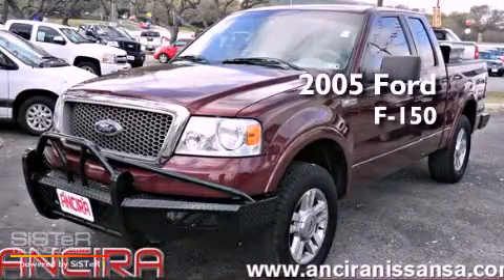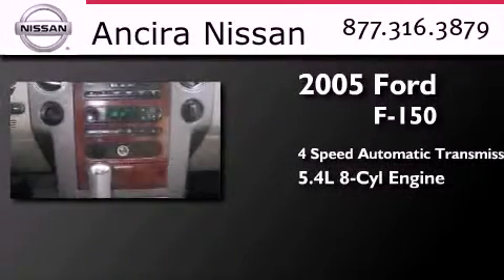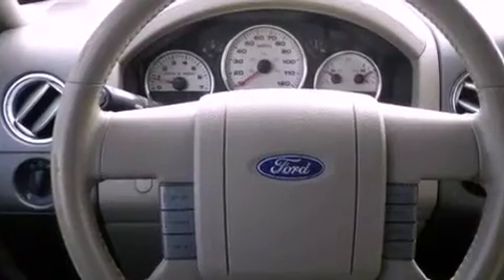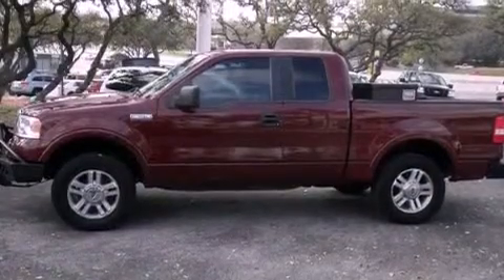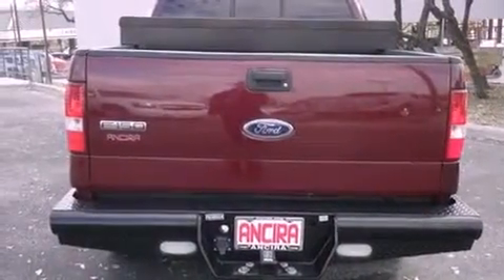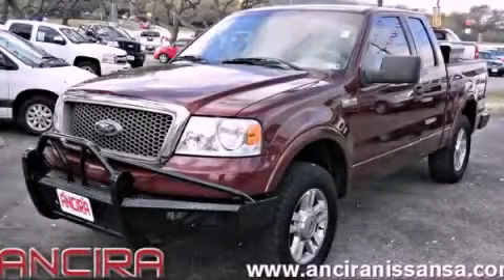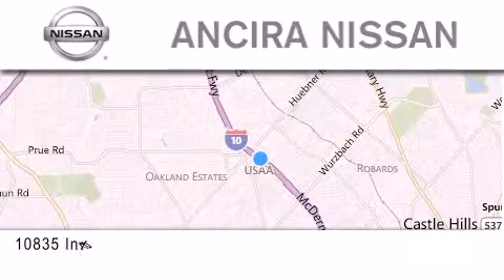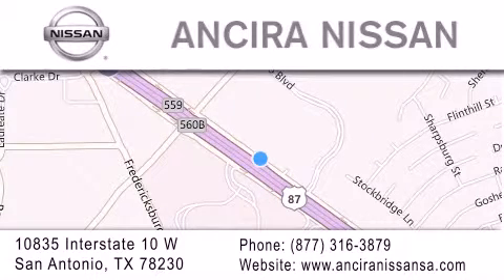Used 2005 Ford F-150 San Antonio TX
Year : 2005
 Make : Ford
 Model : F-150
 Engine : 5.4L V8
 Trans . : Automatic 4-Speed
 Exterior : Dark Toreador Red Clearcoat Metallic
 Miles : 143,502
 Interior : Tan w/Leather-Trimmed Captain's Chairs
 Stock : 628185B